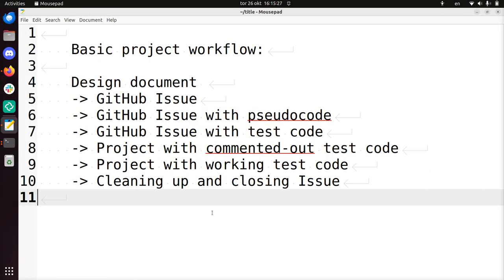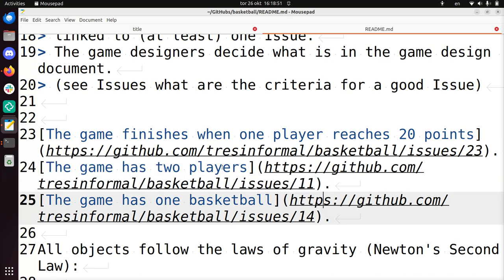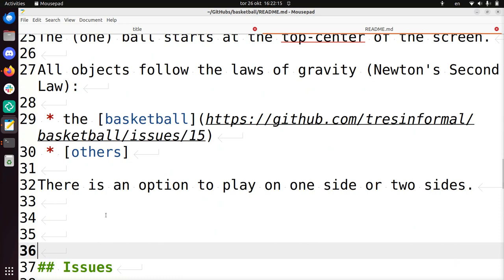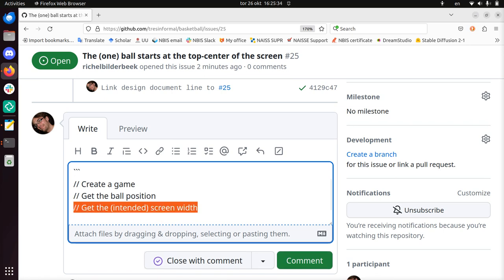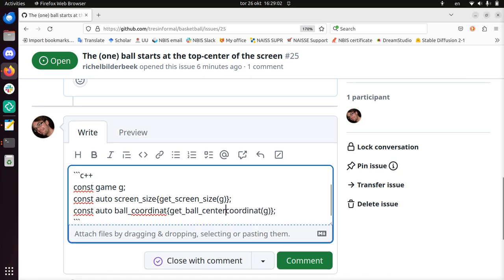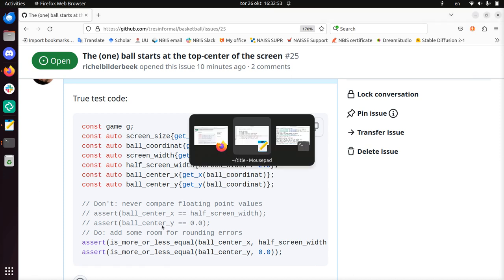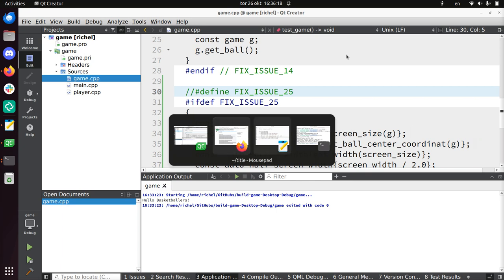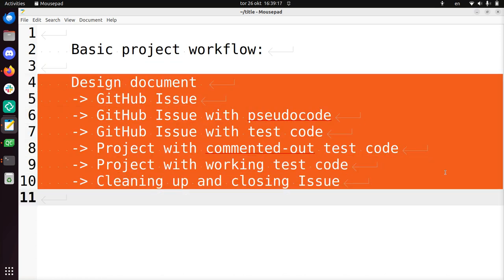Project workflow: from design to feature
Here is show the project workflow used by the tresinformal programming team, going from design to feature. The example shows some of the roles within the team (i.e. game designer and lead development) and the use of TDD ('Test-Driven Development'), in which we write a test before writing the code for a feature.